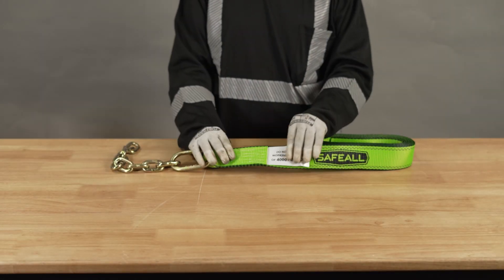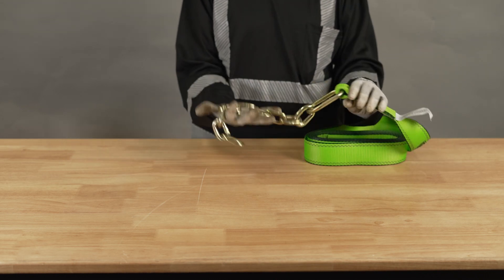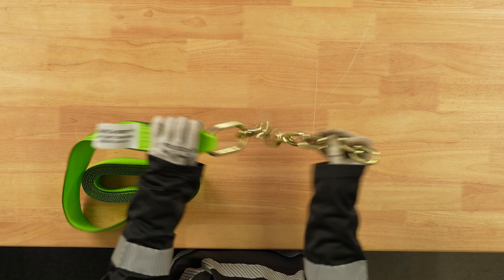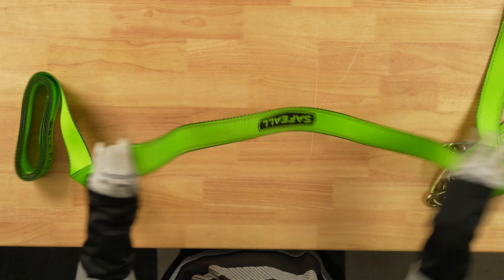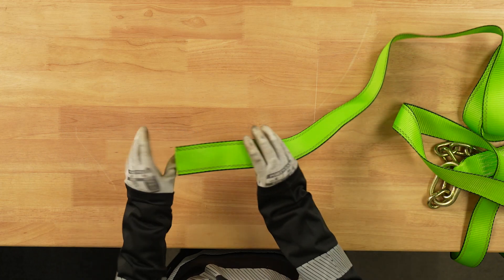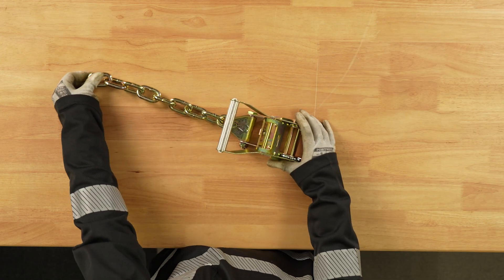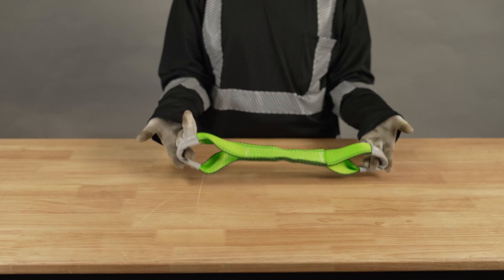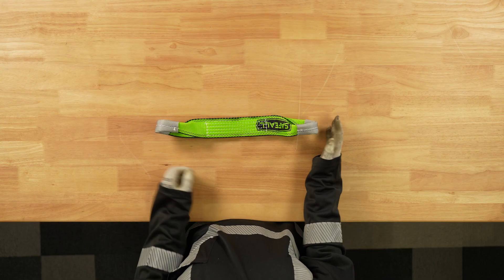Safety First With SafeAll: Unboxing SafeAll's new 8-pt. tie-down system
The math is pretty simple here. The 12" chain tail on each end of the 2" straps as well as the chain tail on each 2" ratchet provide secure connections to the keyhole slots on the bed. The 14' and 18' strap lengths offer plenty of flexibility for any length wheel base or tire size. The zinc-plated hardware and PVB-coated webbing will ensure plenty of extended use in any condition. Watch this video to learn more about this essential towing product, now available from SafeAll.